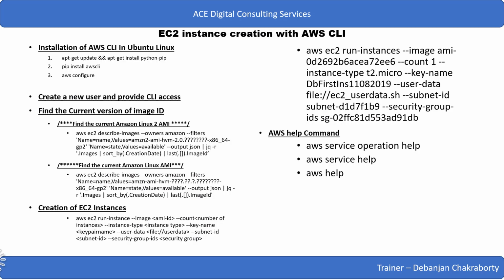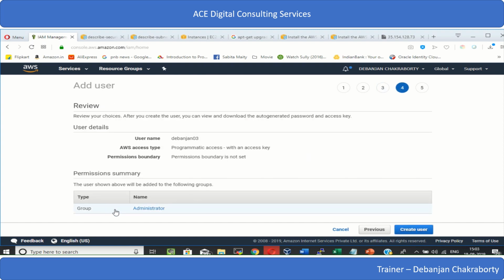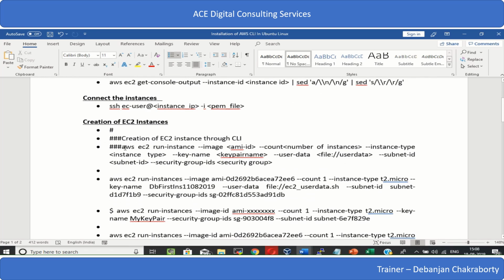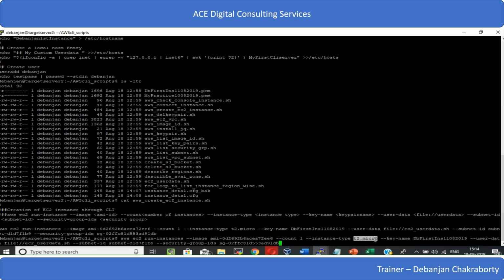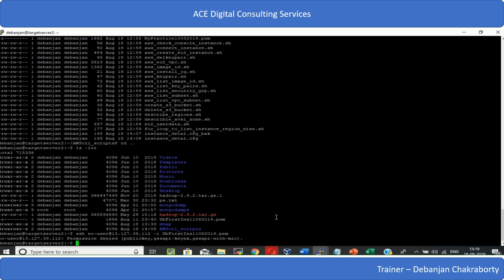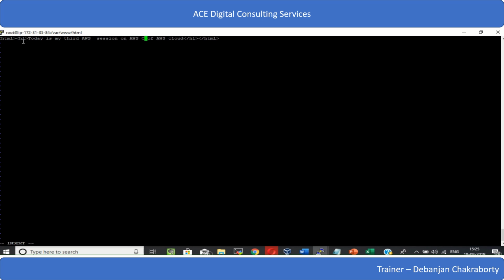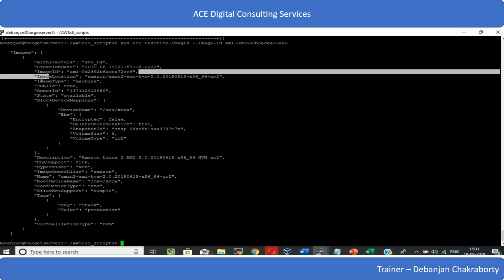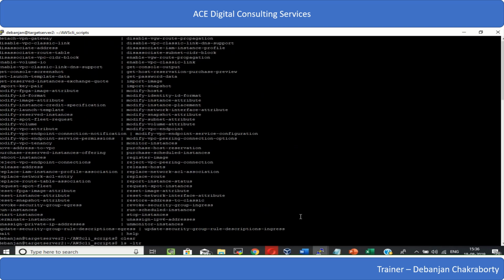AWS EC2 Instance creation with CLI Command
AWS EC2 Instance creation with AWS CLI Commands